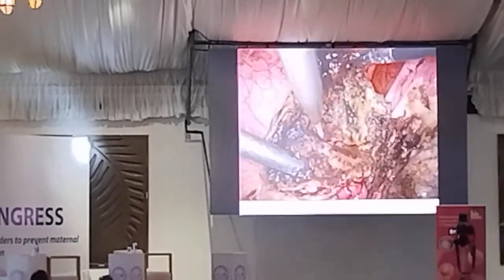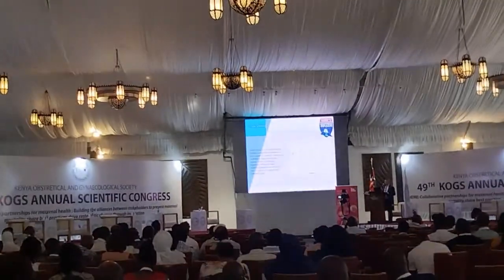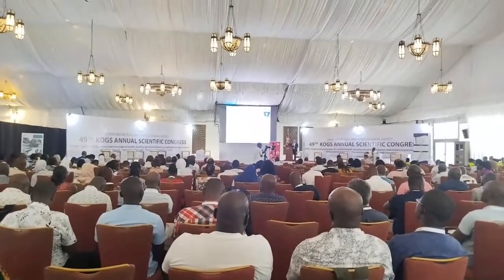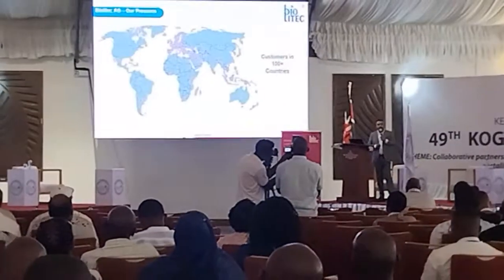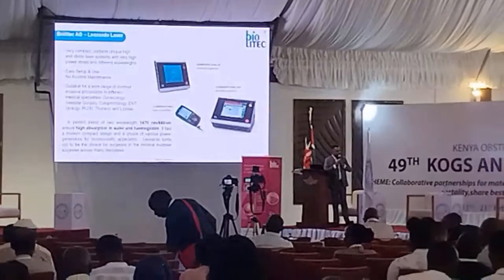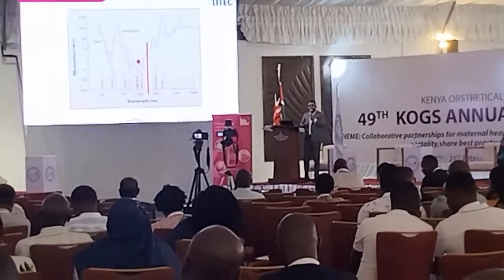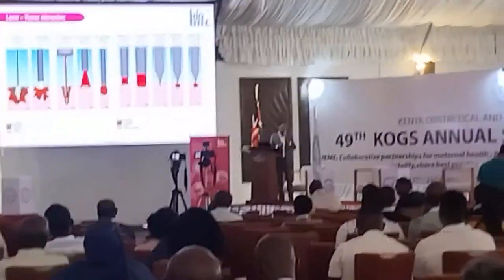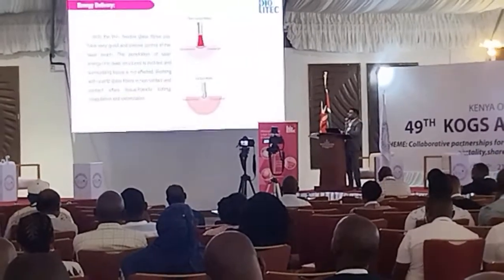KENYA OBSTRETICAL AND GYNAECOLOGICAL SOCIETY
49th KOGS ANNUAL SCIENTIFIC CONGRESS
EVENTS THEME: *Collaborative partinerships for maternal health
*Building the alliances between stakeholders to prevent maternal mortality,share best practices,drive systematic change through .innovation
Venue: SAROVA WHITE SANDS HOTEL MOMBASA

previous vidoes